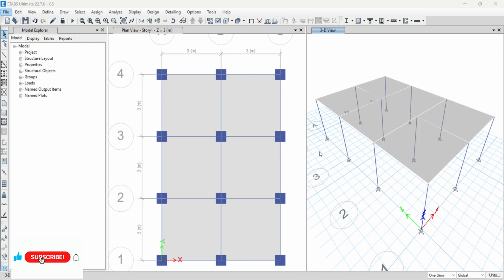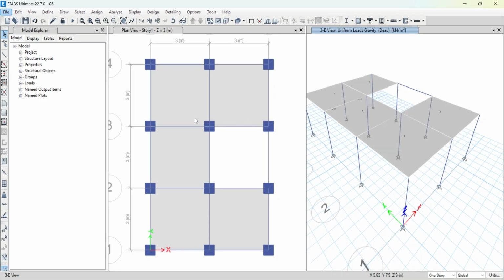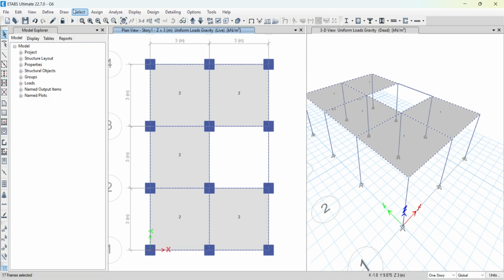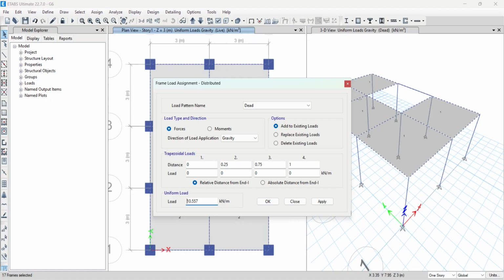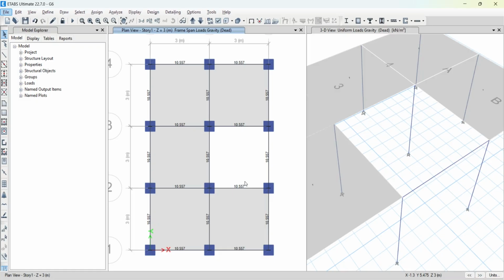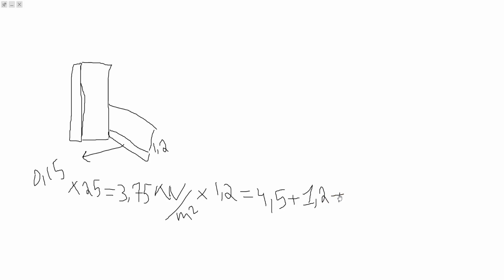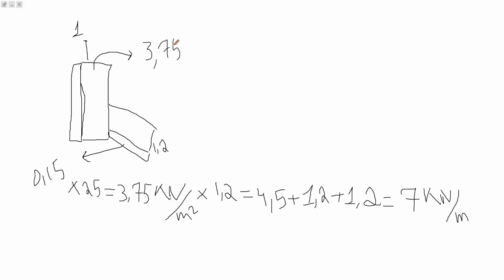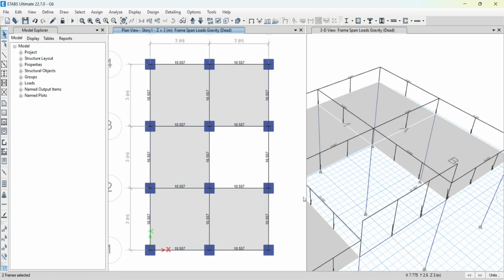ETABS Part 5 Project Based Full Course | G+6 Building – Part 5 (Load Assigning)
In this video, you will learn how to apply loads correctly in ETABS using practical engineering values.

🔹 In this video, you will learn:
✅ How to assign floor finish loads on slabs
✅ How to calculate and assign wall loads on beams
✅ How to assign live loads according to building usage
✅ How to assign staircase loads when the stair is not modeled
✅ Common load assigning mistakes to avoid